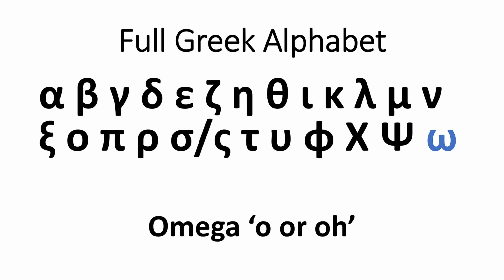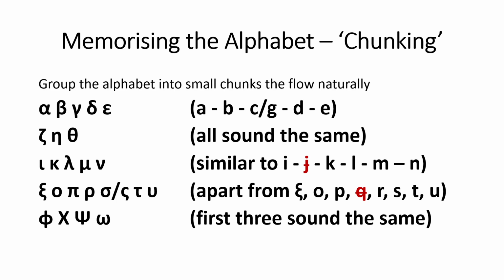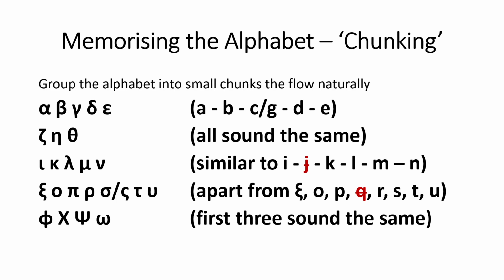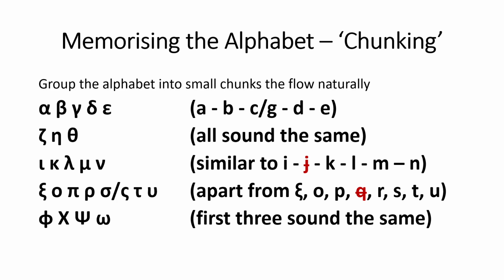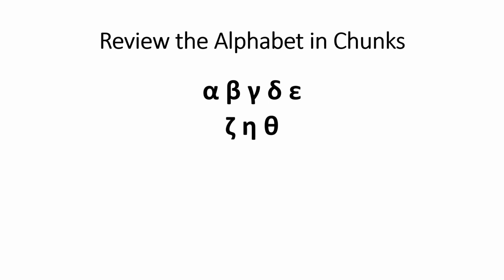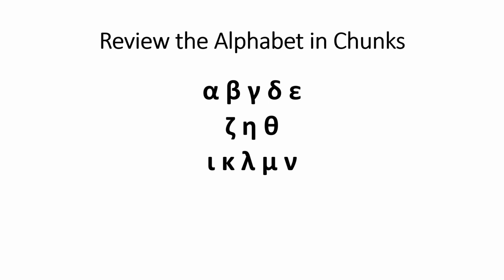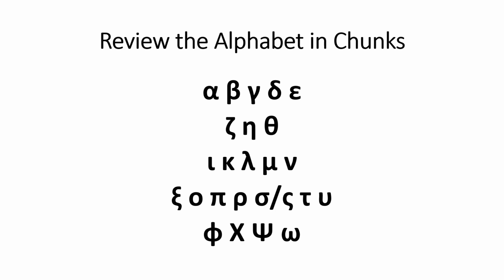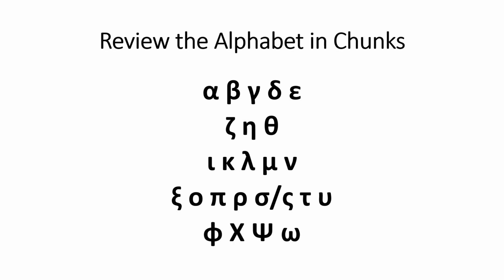Learn to Read the Greek New Testament - Part 3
Want to Learn to read the Greek New Testament? In this video, we continue a new series aimed at helping people read the New Testament.

In this video, we will be consolidating the letters of the alphabet, and learning the order of the alphabet, which will greatly increase our ability to use dictionaries and lexicons later.

If you haven't watched Part 1 or 2, I strongly recommend watching them first.

Leave any comments below if you have questions or if you notice any mistakes :)

All word definitions come from logos Bible software, which is a useful tool to aid in studying the Greek New Testament.